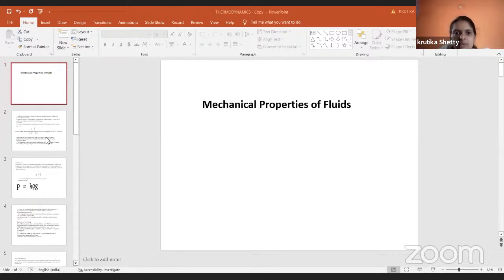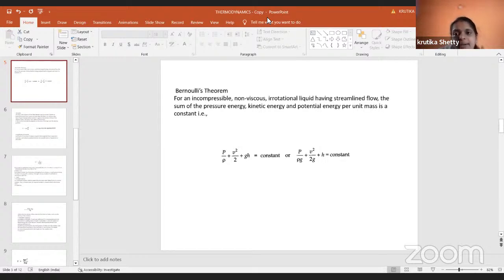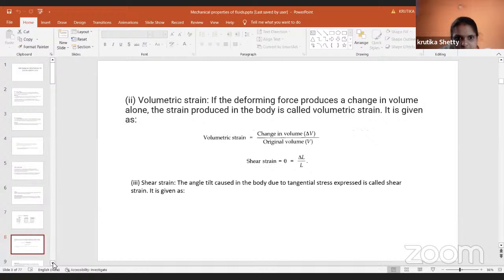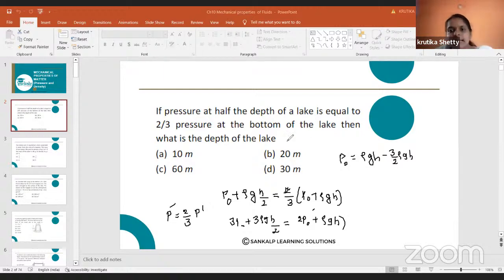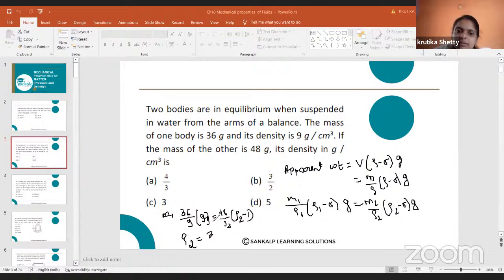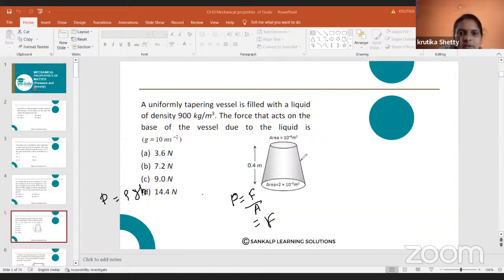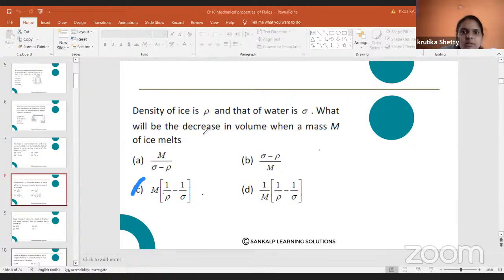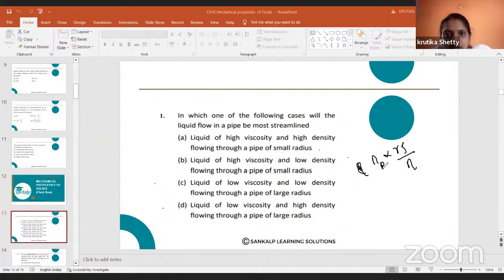Rotary Sankalp K-CET Physics- Class 5 - Mechanical Properties of Fluids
FACULTY : KRUTIKA SHETTY